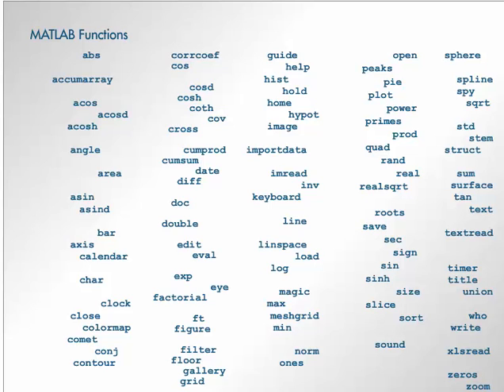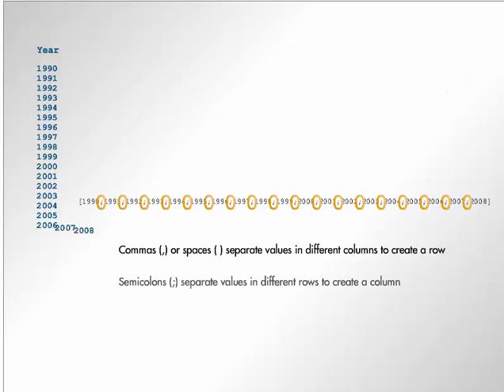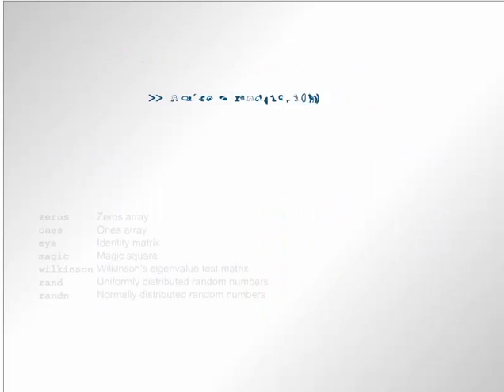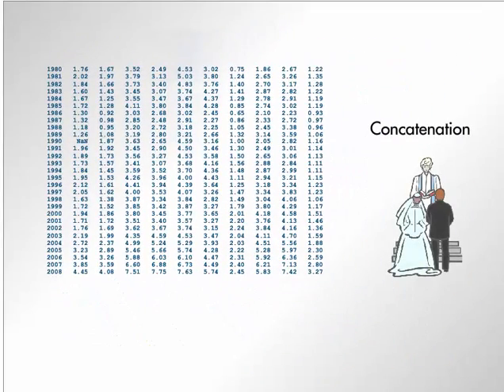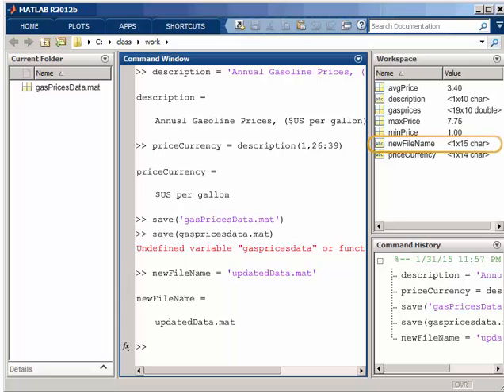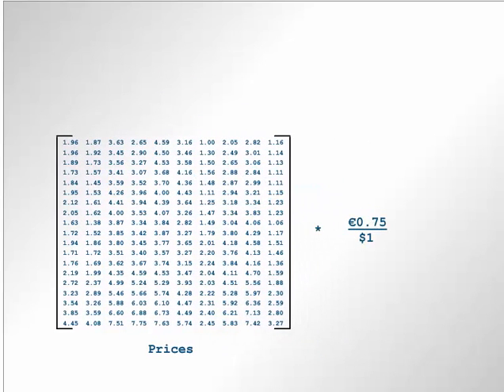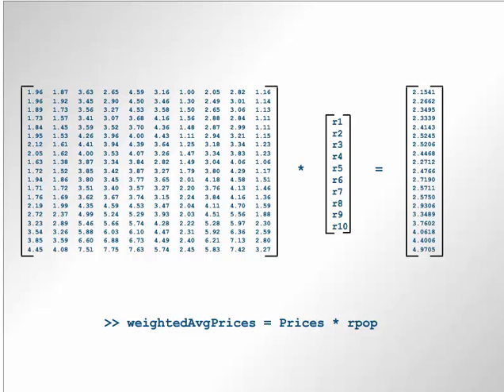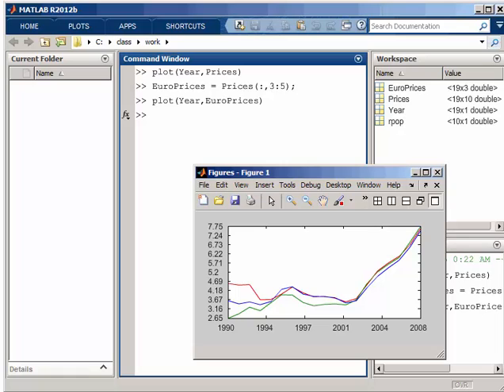Chapter 2 part 1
Vector  and  matrices